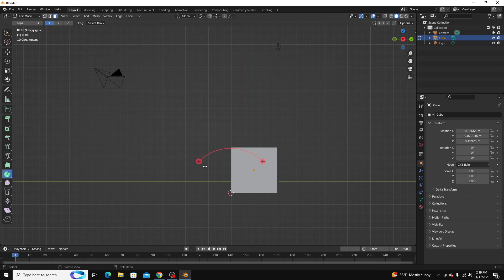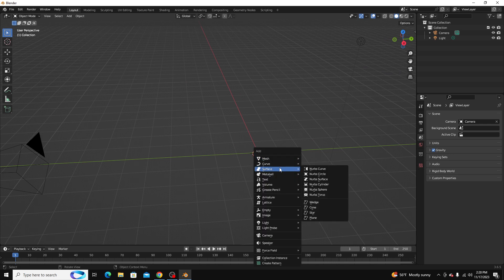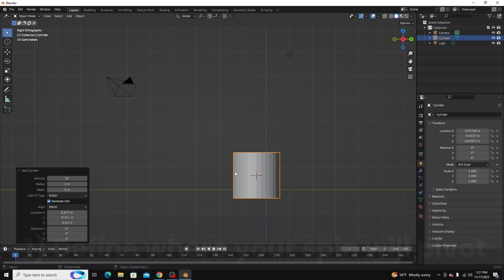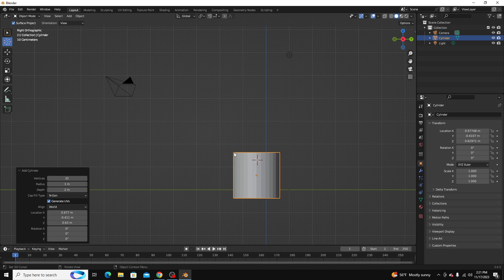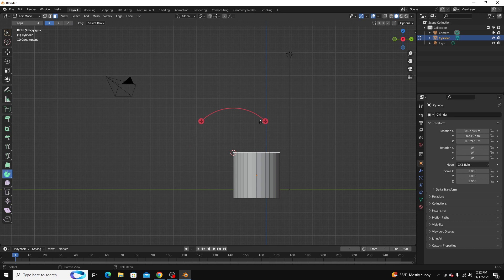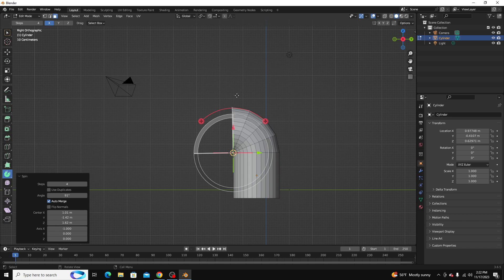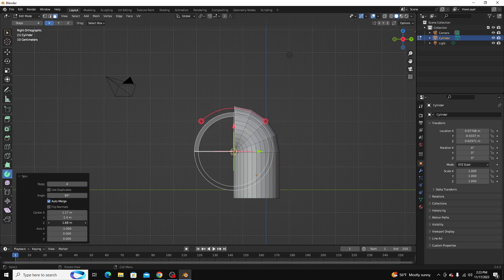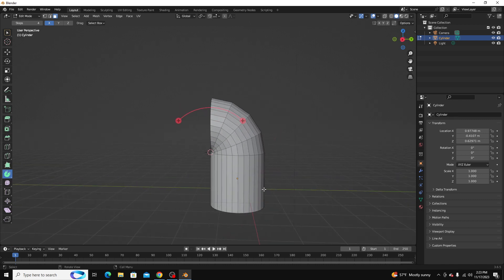How to master Blender's Spin tool | Blender 3d modeling Toolkit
In this straightforward tutorial, we talk about how to properly use Blender's spin tool. This tool is great for any modeling that has to be done around and access. It is often used for pipes, vents, etc. But it can also be used as a lathe tool. (similar to what's found in Cinema 4D). It's a useful tool that maintains project topology.

This is a must-learn tool for anyone that is interested in motion graphics, animation 3d modeling, illustration, etc.

Timestamps

00:00 - Introduction
00:40 - 3 steps to using the spin tool
00:52 - 3 Steps in action